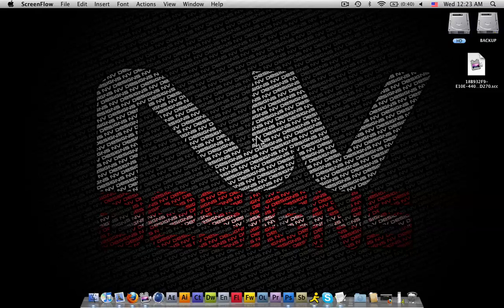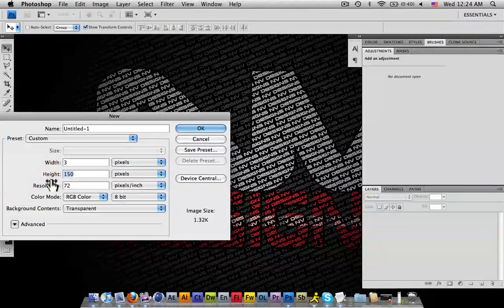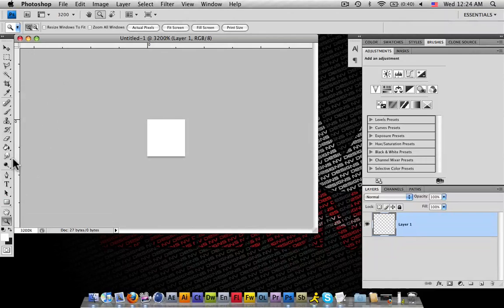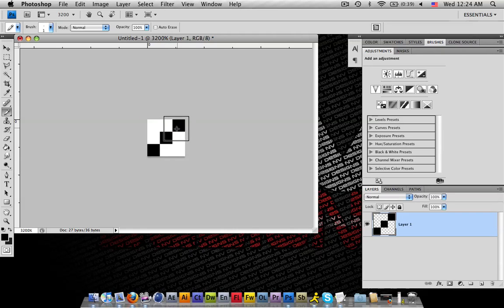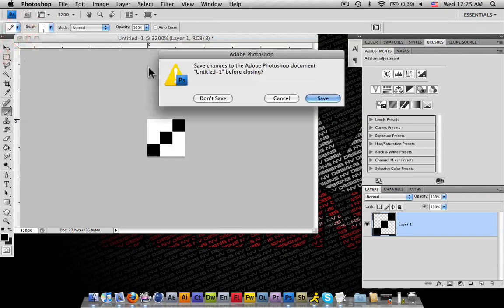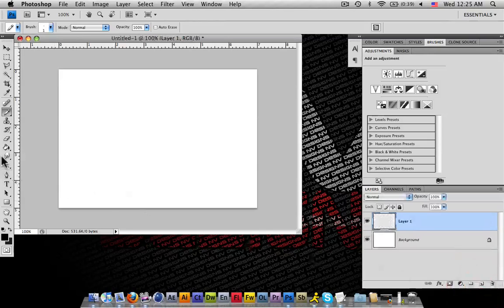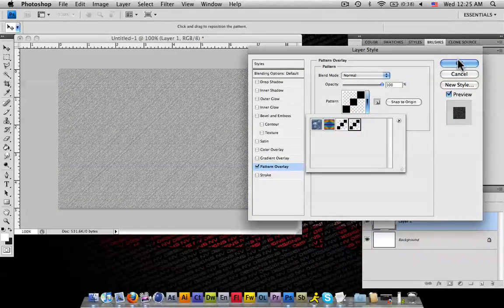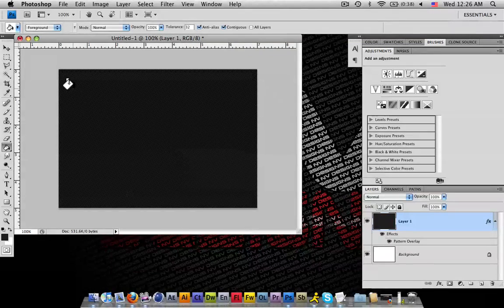How to Create Scanlines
This tutorial shows you how too create scan line pattern in photoshop